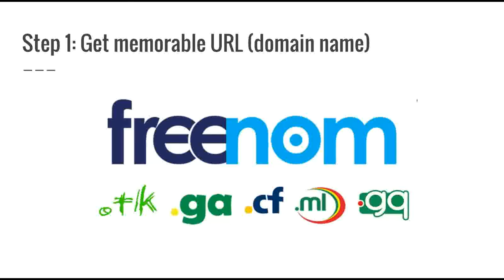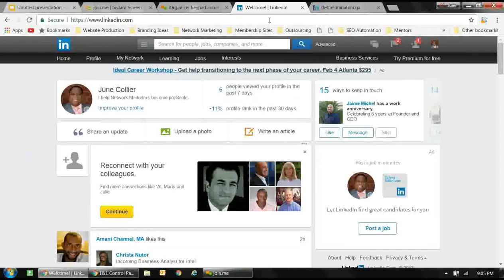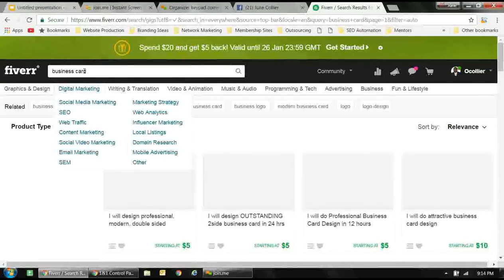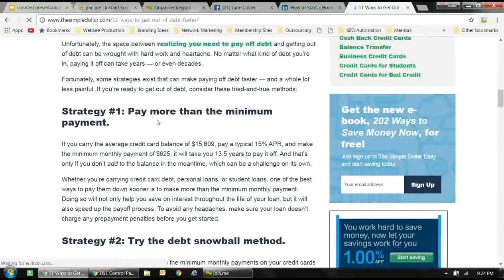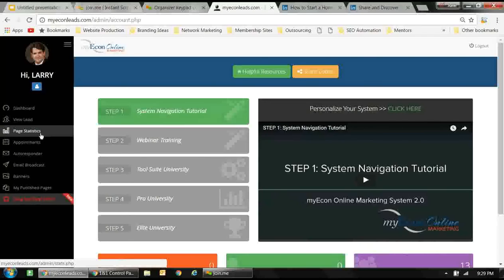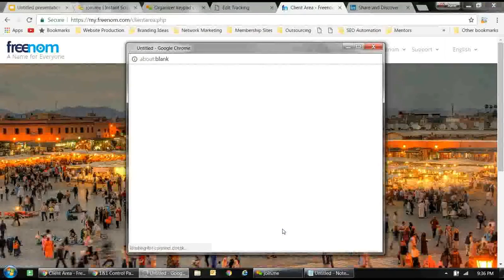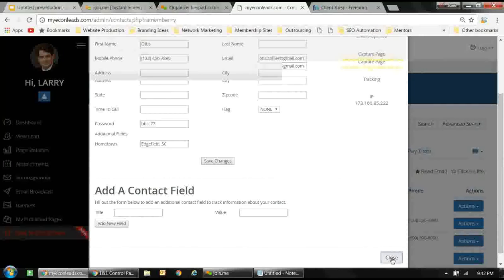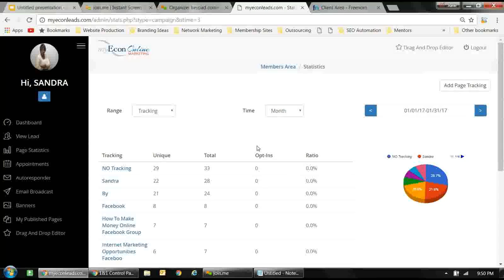myEcon Online Marketing System Webinar January 24 2017